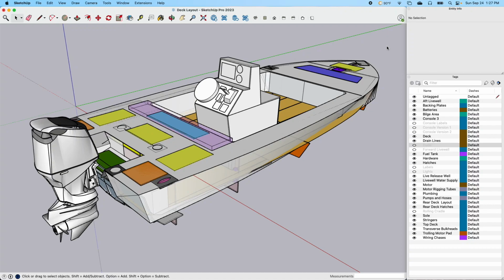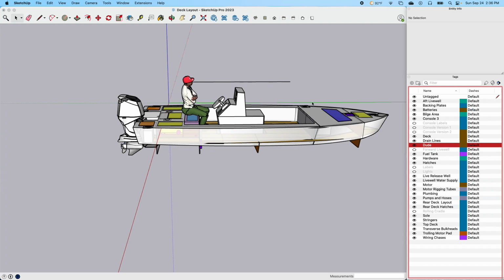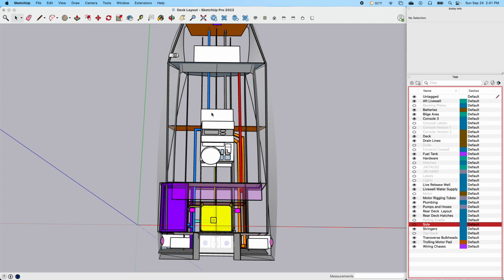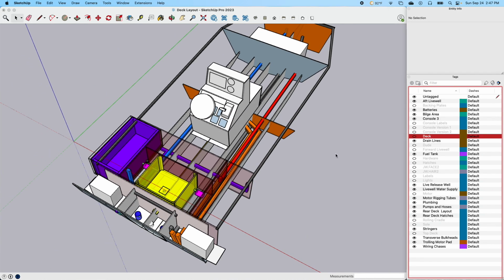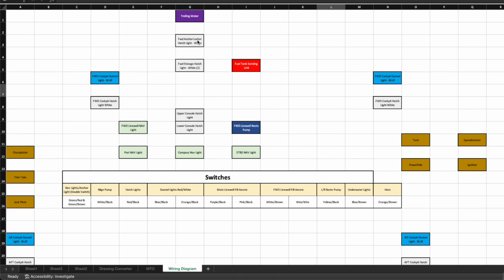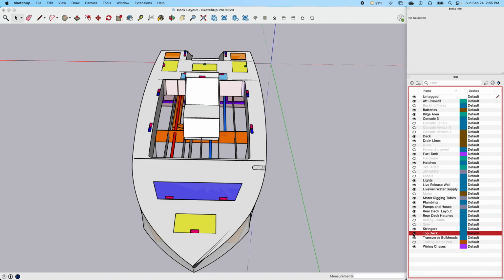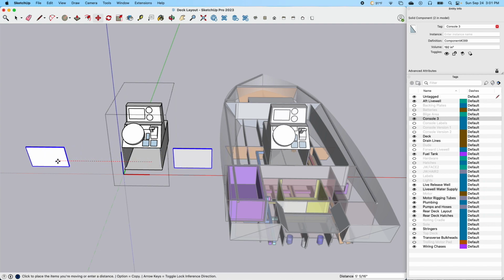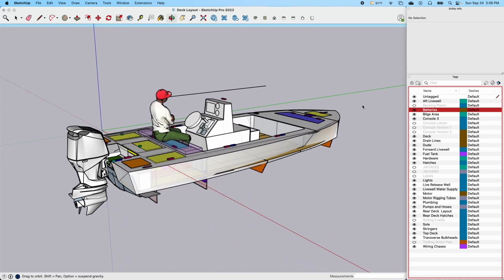46.DIY Boat Building: How a Model Helps me Build